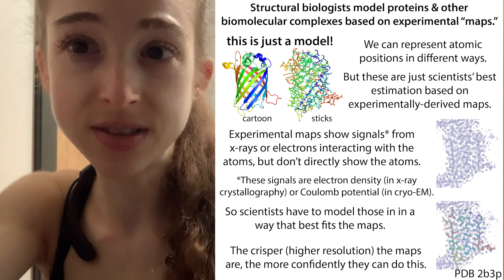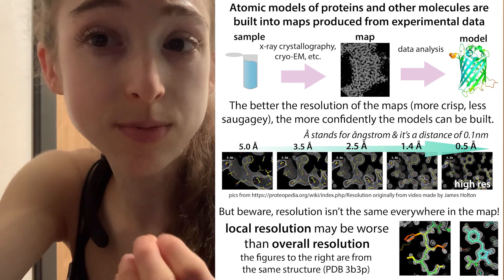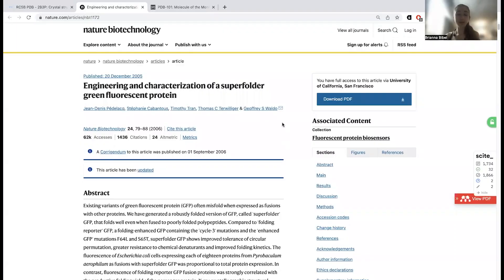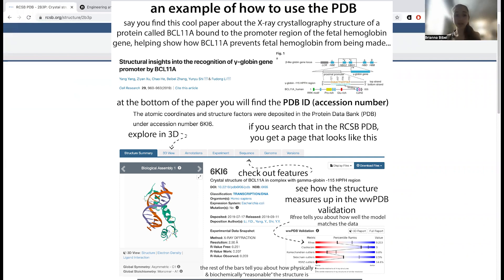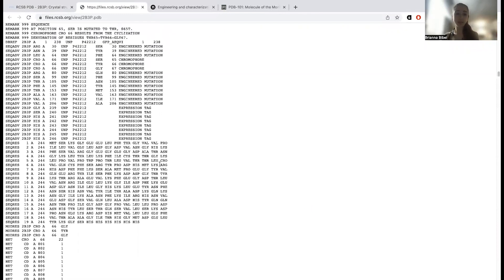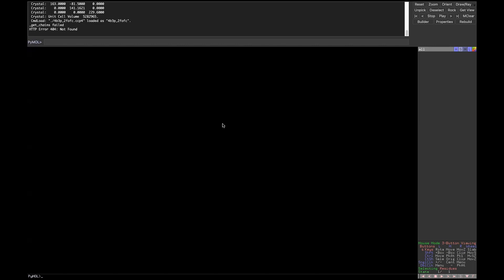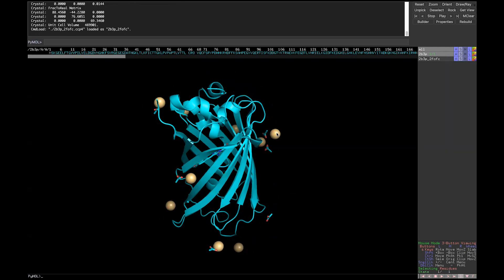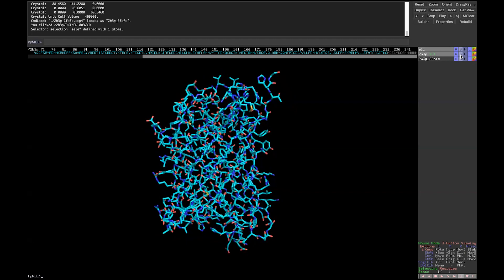Viewing maps & evaluating resolution (global & local), B factor, contour, etc. - look in Pymol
Basically, When it comes to biomolecular structures, higher resolution corresponds to lower numbers & "better" structures. This is because resolution refers to how close 2 things can be where you're still able to tell them apart (i.e, “resolve” them). Think about having 2 spots on a screen on the wall across the room from you. At first, you can easily see the spots are separate, ⚫️……….⚫️ but gradually bring the 2 spots closer to one another ⚫️……⚫️, ⚫️…⚫️, ⚫️⚫️ & at some point you will start to see them as 1 big blurry spot instead of 2 smaller spots. In structural biology - and in vision - whether or not you can distinguish between them depends on how physically close together they are - and we call the “cutoff point” where you stop being able to tell them apart the resolution limit. The smaller the cutoff, the better the “viewer”’s ability to tell apart things - so the higher resolution. So in these cases, low numbers correspond to higher resolution.

The shorter the distance between the things you want to tell apart, the higher the resolution you will need (smaller resolution cut off number). And when we’re dealing with the positions of atoms in proteins and other molecules, we want to tell apart really tiny things that are really close together. And by really close, we’re talking on the order of angstroms (Å), which are 0.1 nm so less than a billionth of a meter. Biochemical molecules are almost all “organic,” meaning that they’re built off of hydrocarbon-based scaffolds. The length of an average carbon-carbon single bond is ~1.54Å and the length of an average carbon-hydrogen bond is ~1.09Å. So if we want “atomic-level” resolution, we need to get to around 1.5. These distances are thousands of times shorter than the wavelength of visible light, so we can’t use a simple microscope to view these things. Instead, we have to turn to higher-energy, shorter-wavelength waves like x-rays (in x-ray crystallography) and electron beams (in cryo-electron microscopy (cryo-EM)).

The resolution that we can achieve with these techniques depends on a number of factors including the sample quality, molecular flexibility and stability, detection technology, and data processing software. It takes a lot of data processing because, not only do you have to collect a lot of data, but that data doesn’t actually directly show you the positions of all the atoms. Instead, they show you signals from x-rays or electrons interacting with the atoms, but don't directly show the atoms.  What you get is some sort of map, typically displayed as a meshy-blobby looking thing. This is an electron density map (in x-ray crystallography) or a Coulomb potential map (in cryo-EM). And then we have to model the atoms’ positions into the map. It’s these atomic models that are typically displayed when you see a “structure” in a paper or a news article or something. You might see it drawn in cartoon or stick representation, etc. but those are still just the model.

So how well does that model actually represent the true structure of the molecule? It ultimately depends on how well the atoms were placed into the map (you can make crappy models even if you start with good data) BUT you have the best chance of getting things “right” if you start with crisper maps. And when we talk about crisper maps, we’re talking about higher resolution. Hi res is like having a ruler with finer divisions or a map that zooms in on a an exact address versus just the city a place is located in. With higher resolution data, you can make out more details.

Note that I talked about “right” but by “right” here I just mean that it matches the molecule’s structure in the sample the data was collected from. Molecules like proteins are often quite dynamic and we can only see “snapshots” of particular “poses” (conformations) they take. In crystallography we usually just see a single conformation because, as I will get into, the technique requires the copies of the protein to all arrange themselves in the same way to form a crystal.  In cryo-EM, you freeze the molecules in place in a thin layer of water so the molecules can be in different conformations but in order to actually “solve structures” of a conformation, you need a large enough number of copies of the molecule to be in that conformation to get enough info for a high-res map (because you are going to be averaging data from the different copies).

Building off the concept of proteins being flexible and dynamic, let’s go back to the idea of resolution and see how this comes into play…